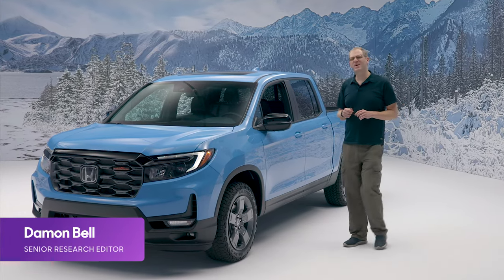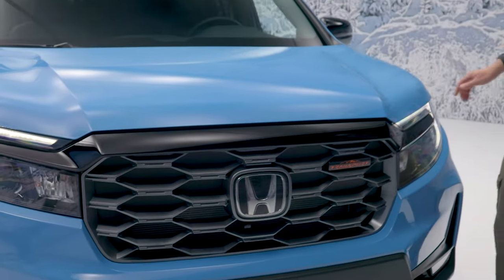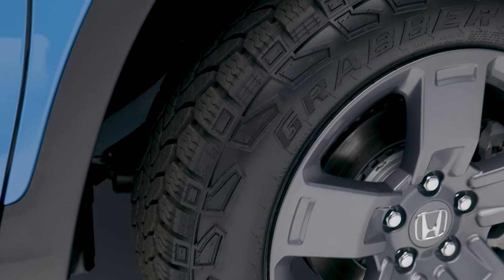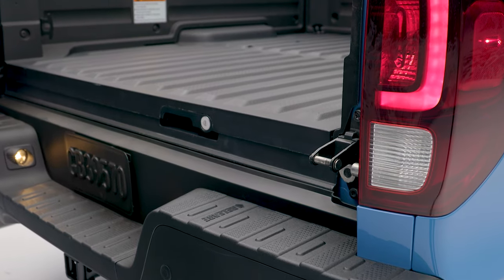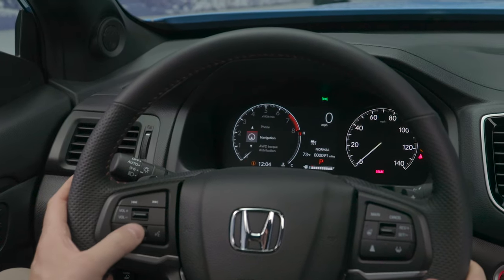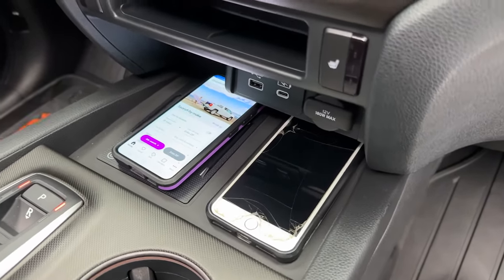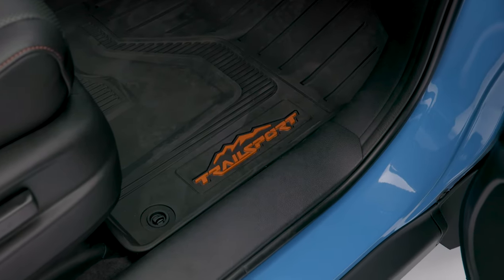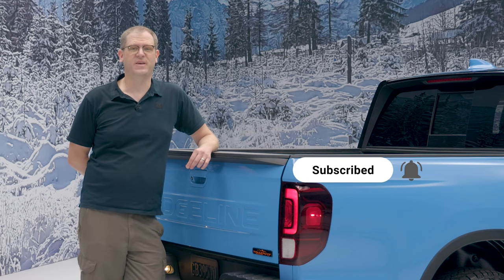2024 Honda Ridgeline TrailSport Up Close: Truckier Than Before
Honda has given its Ridgeline mid-size pickup truck a mild refresh for 2024 and has added an off-road-focused trim level to the lineup. The Ridgeline TrailSport features fortified suspension components and some exclusive styling touches inside and out. Its Honda SUV stablemates — the two-row Passport and three-row Pilot — already offer their own TrailSport variants, so the Ridgeline following suit isn’t a big surprise.

In addition to the TrailSport trim, 2024 Ridgelines receive new “Ridgeline” lettering stamped into the tailgate and a handful of welcome interior revisions. The infotainment touchscreen is upsized from 8 inches to 9 inches, and the gauge cluster gets a 7-inch digital instrument panel. The center console has been redesigned to include a larger storage bin under an integrated padded armrest, upsized cupholders, and widened storage tray with space for two large smartphones side by side (with a wireless charger on the driver’s side).

Join Cars.com Senior Research Editor Damon Bell as he gives a quick overview of the 2024 Ridgeline’s updates.

Chapters:
0:00 Intro
0:20 TrailSport-specific styling touches
0:40 Off-road-focused upgrades
1:16 Tailgate and pickup bed features
2:00 Interior upgrades
2:56 TrailSport-specific interior trim
3:11 Flip-up backseat cushions
3:24 On-sale date and outro

Editorial mission: Cars.com’s Editorial department is your source for automotive news and reviews. In line with Cars.com’s long-standing ethics policy, editors and reviewers don’t accept gifts or free trips from automakers. The Editorial department is independent of Cars.com’s advertising, sales and sponsored content departments.